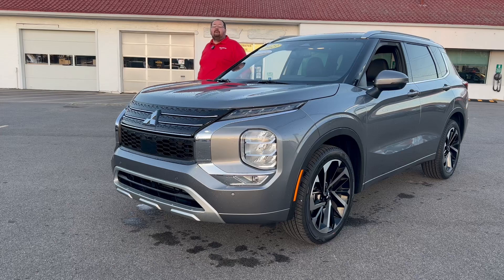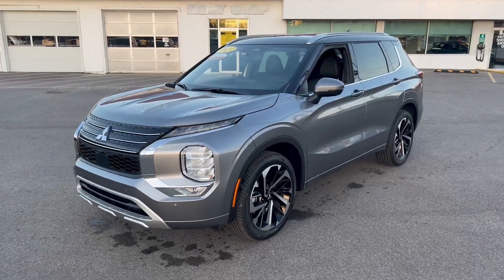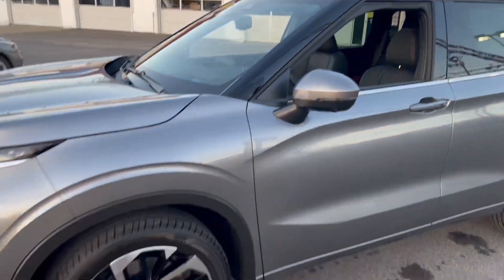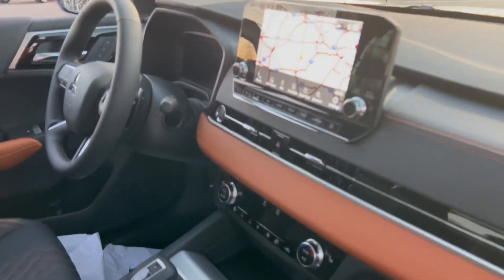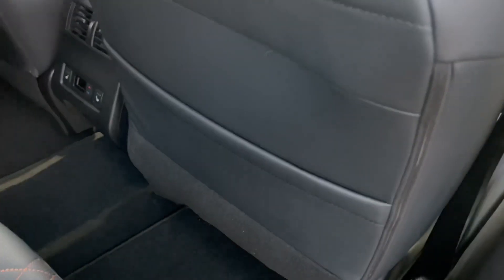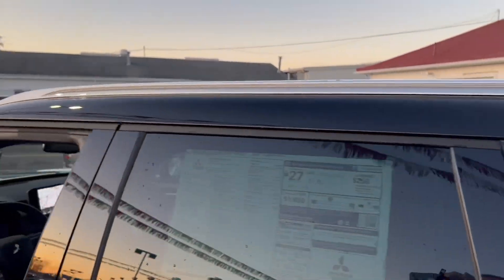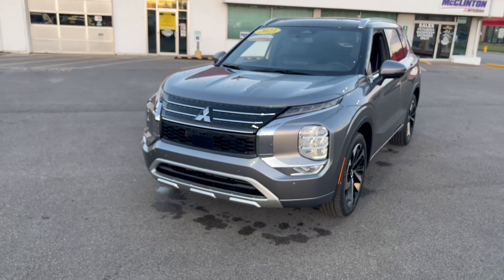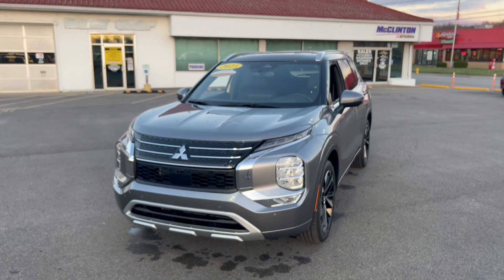Raise The Roof! The new 2023 Mitsubishi Outlander SEL Premium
Today we take a quick look at a new package available on the 2023 Mitsubishi Outlander SEL. The Premier Package adds a contrasting roof to the top tier package for the Outlander.

We also explain why a Front Wheel Drive Outlander is still a great winter crossover.